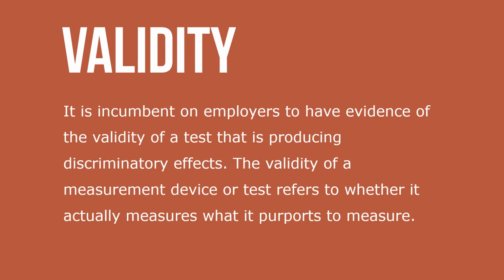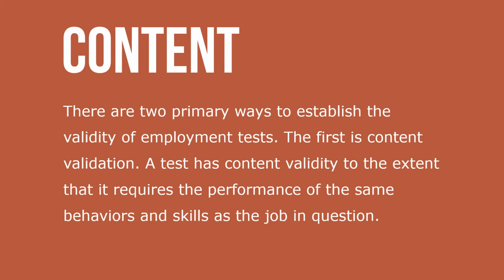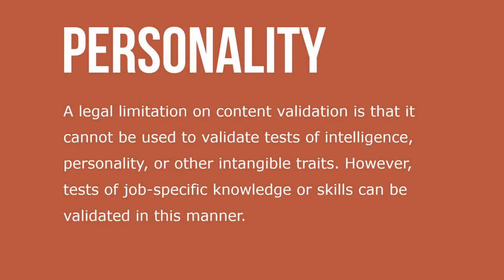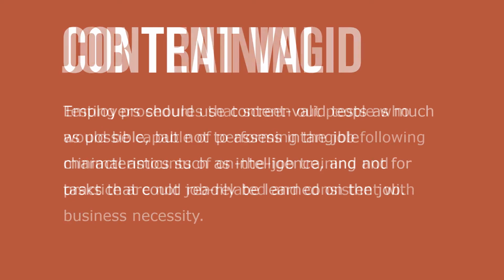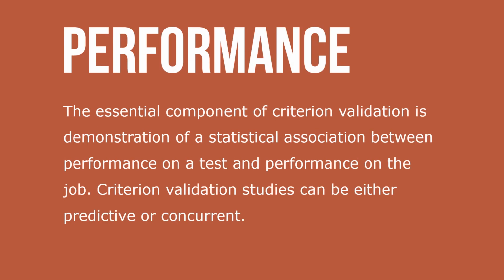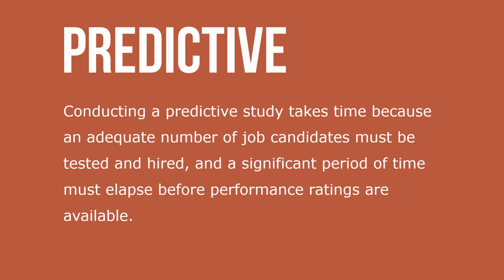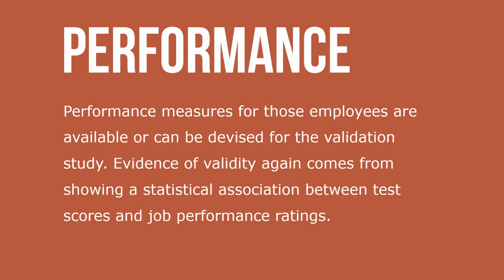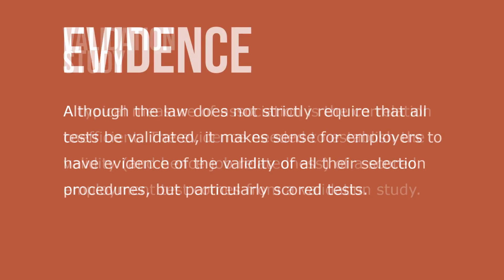Job Related Employment Tests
A test can be successfully defended—despite its discriminatory effects—if the employer can show that the test is job-related and consistent with business necessity.  An employer has a legitimate interest in selecting people with the ability to perform jobs well. If more men than women are suited to some jobs (or vice versa), discrepant test results might reflect this fact. It is incumbent on employers to have evidence of the validity of a test that is producing discriminatory effects. The validity of a measurement device or test refers to whether it actually measures what it purports to measure.

Because employment tests are designed to help employers select people who will perform their jobs well, the validity of an employment test rests on how well it predicts future job performance. There are two primary ways to establish the validity of employment tests. The first is content validation. A test has content validity to the extent that it requires the performance of the same behaviors and skills as the job in question. A classic example of a content-valid testing procedure is use of a word-processing test (e.g., speed, accuracy) to assess candidates for a secretarial job. The test is clearly representative of behaviors and skills that are central to the job.

A legal limitation on content validation is that it cannot be used to validate tests of intelligence, personality, or other intangible traits. However, tests of job-specific knowledge or skills can be validated in this manner. Another problem is that the tests assume that candidates already possess and can display the desired skills. In reality, many jobs can be learned relatively quickly.